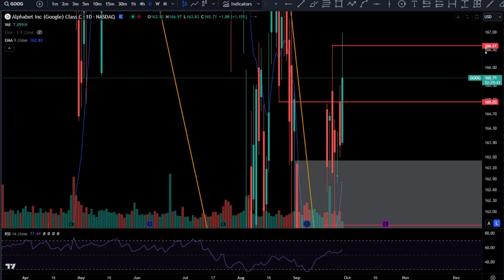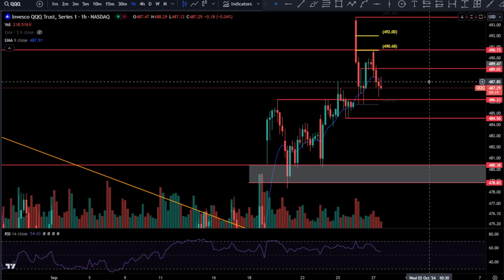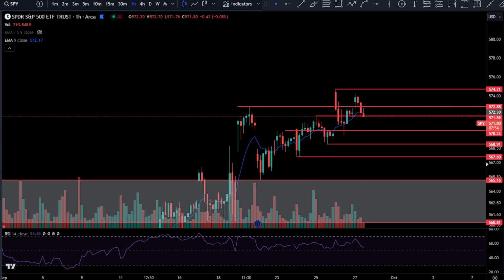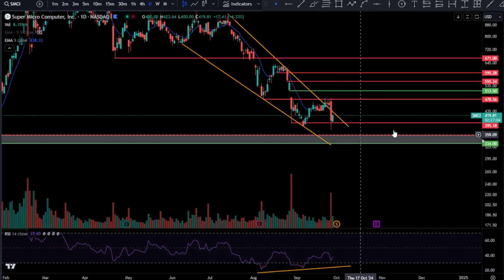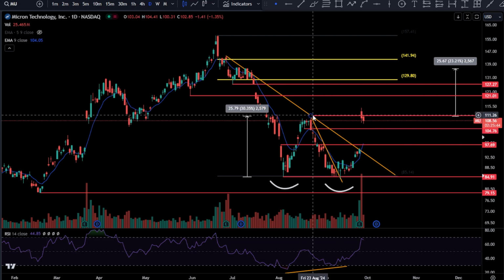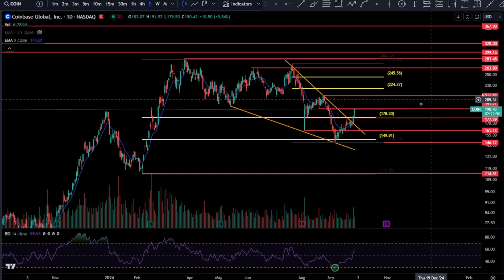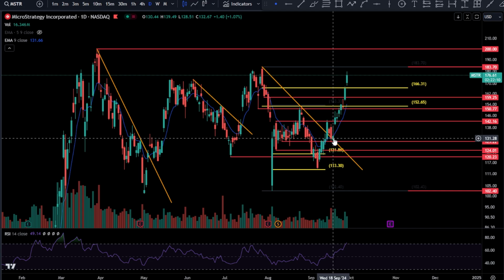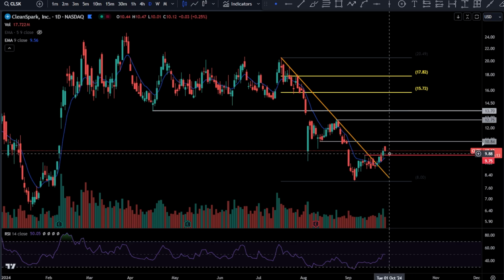S&P 500 and NASDAQ Update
Daily Updates Mon-Fri. Weekly Update every Saturday!